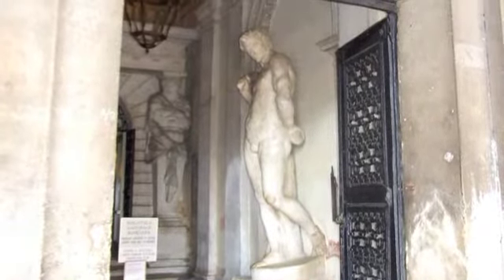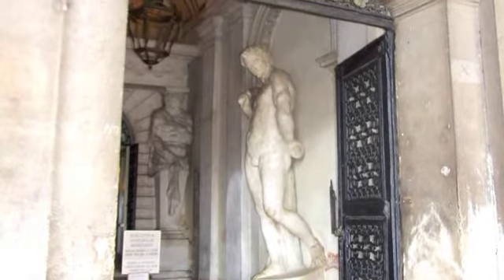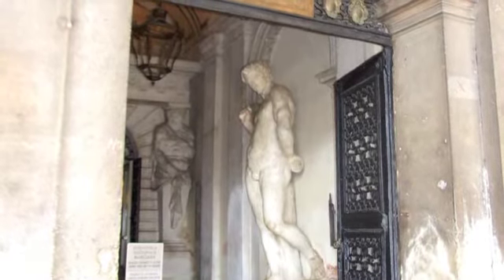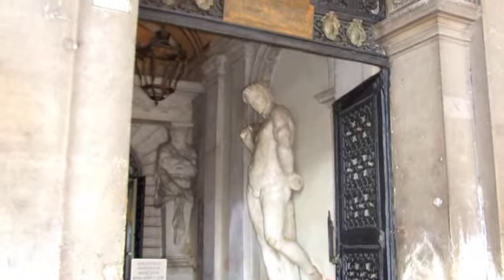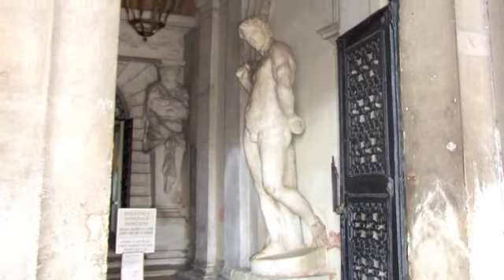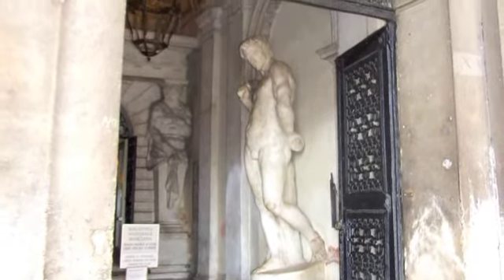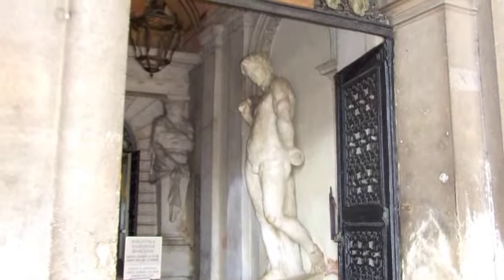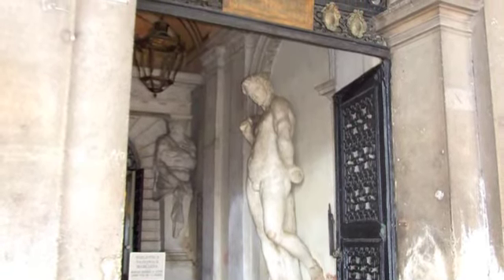Renaissance Venice: Marciana Biblioteca